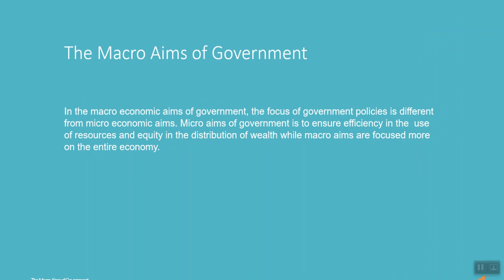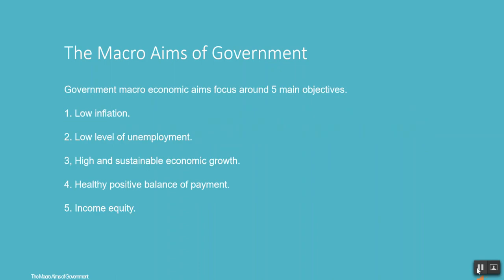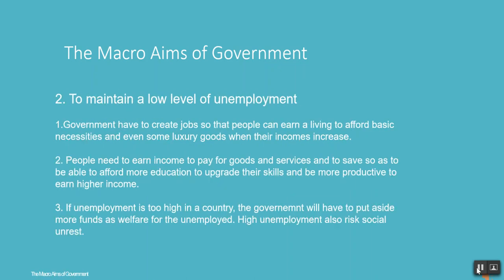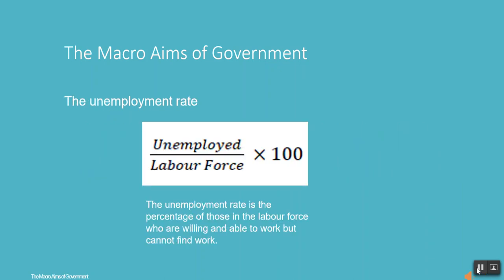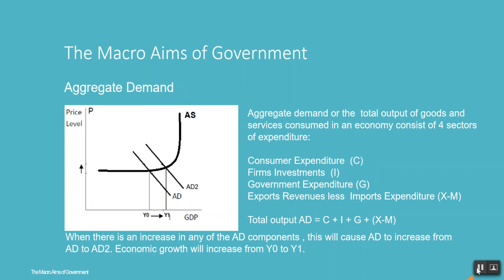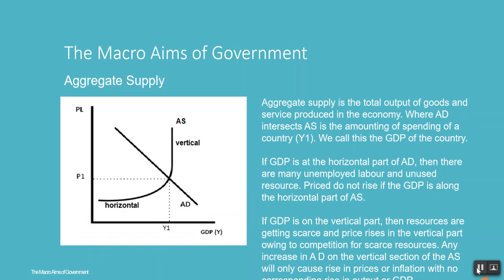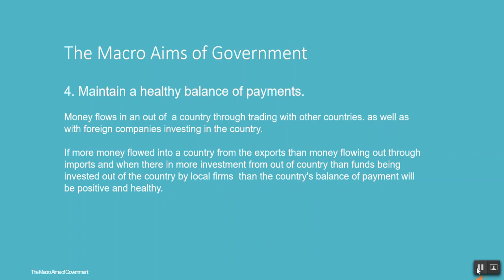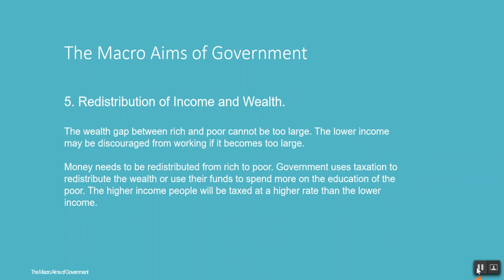25. IGCSE ECONOMICS 0455: C25 Macro Economic Aims of Government (Exam Version)